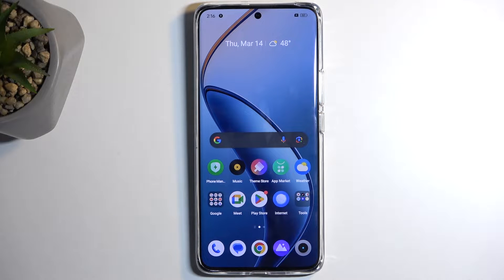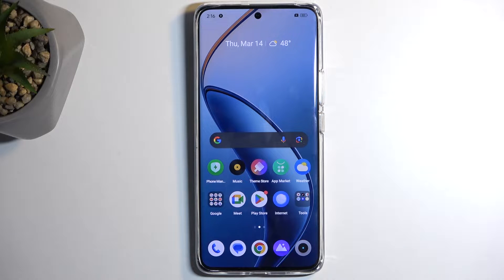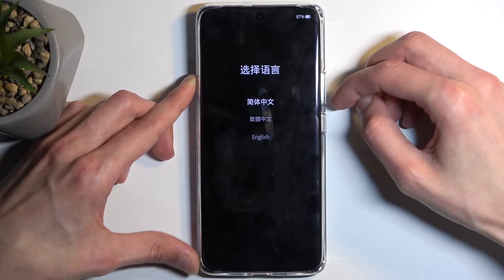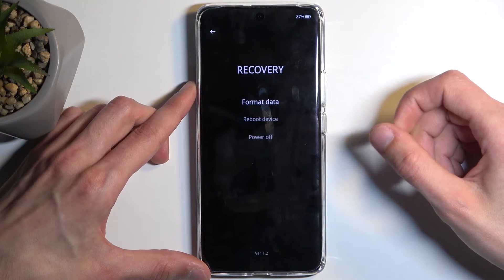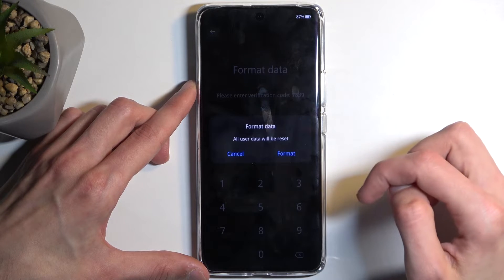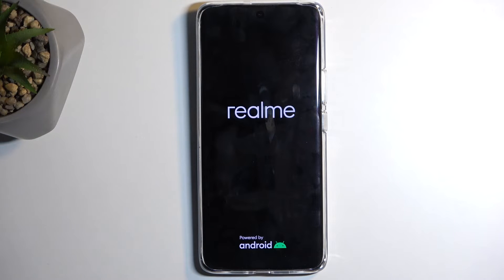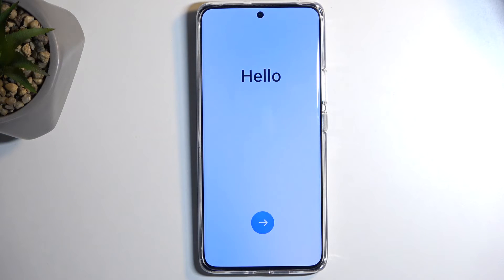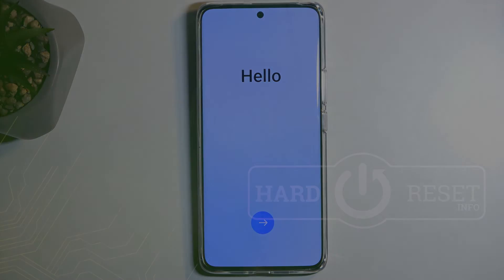How to Hard Reset Realme 12 Pro+ via Recovery Mode – Wipe Data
If you're wondering how to hard reset your Realme 12 Pro+ with recovery mode, then here we are coming with help! In the above tutorial, we would like to guide you through a whole process of entering the recovery mode and performing the hard reset operation. So let's follow all the shown steps and successfully hard reset your Realme 12 Pro+ via recovery mode!

How to hard reset Realme 12 Pro+? How to factory reset Realme 12 Pro+? How to master reset Realme 12 Pro+? How to wipe data in Realme 12 Pro+? How to restore defaults in Realme 12 Pro+? How to remove password from Realme 12 Pro+? How to remove pattern lock in Realme 12 Pro+? How to format Realme 12 Pro+? How to remove fingerprint from Realme 12 Pro+? How to open Recovery Mode in Realme 12 Pro+? How to boot Recovery Mode in Realme 12 Pro+? How to enter Recovery Mode? How to quit Recovery Mode in Realme 12 Pro+? How exit Recovery Mode in Realme 12 Pro+? How to use Recovery Mode in Realme 12 Pro+?